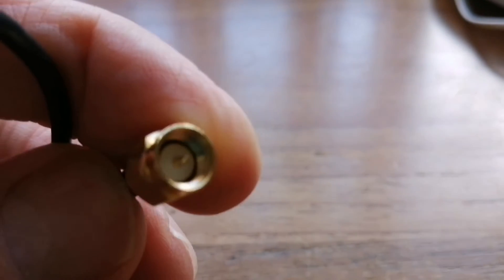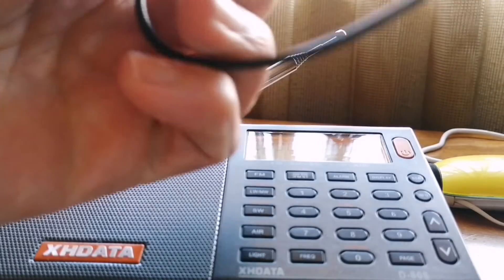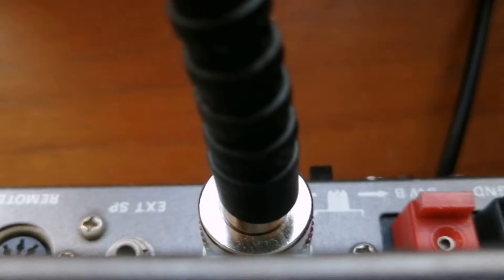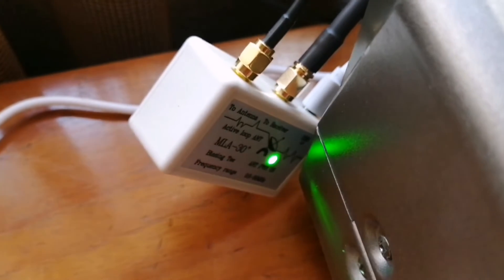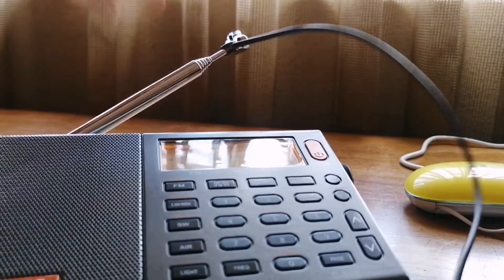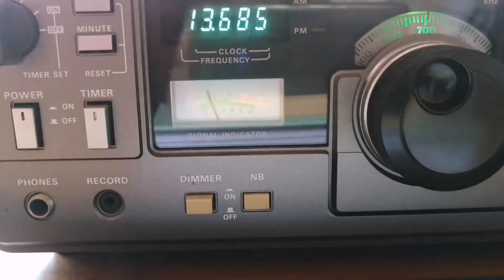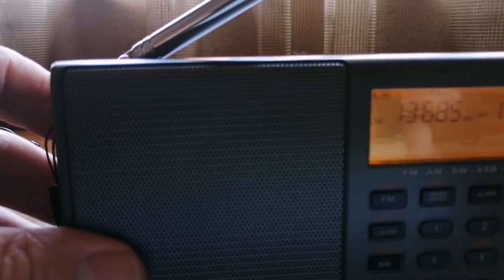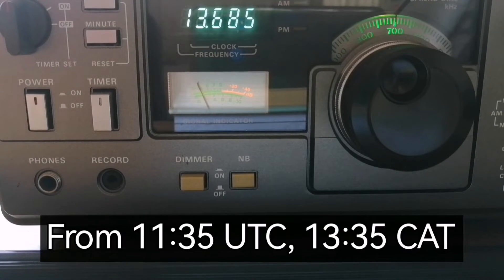My improvised MLA30+ connection to whip antenna vs proper adapter cable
I connect my MLA30+ to my portable radios by just wrapping an exposed bit of the SMA cable around the whip antennas and holding it there with a crocodile clip. Most of my portables don't have antenna inputs, hence this improvisation. It is not ideal, but it works for me, it means I can use the MLA30+ on any radio.

In some of my comparisons between the MLA30+ and a 10 metre wire, the wire always performed better. But the question is whether my improvised connection of the MLA30+ affects how well it performs. This video, therefore, compares reception on the MLA30+ with a proper connection and with my exposed wire and crocodile clip connection. Not to give anything away, but the results are a bit surprising.

The comparison is on two vastly different radios, which is also not ideal. But my Kenwood R1000 is my only radio with a proper adapter cable for the MLA30+, and then on the XHDATA D-808 I just wrap the exposed end of an SMA cable around the whip antenna. The sound quality on these two receivers is, of course, quite different, but I think it is still possible to compare the reception between the two different ways of connecting the MLA30+.

00:00 Introduction
01:52 Radio Free Asia 13685 kHz, proper adapter cable
02:21 Radio Free Asia 13685 kHz, exposed wire
03:13 Back to the proper connection
03:56 And the exposed wire again
04:42 CRI 13720 kHz, proper adapter cable
05:26 CRI 13720 kHz, exposed wire
06:07 AWR 15500 kHz, proper adapter cable
06:57 AWR 15500 kHz, exposed wire